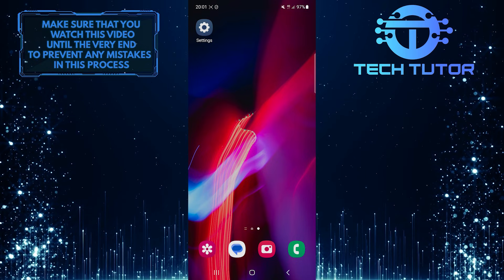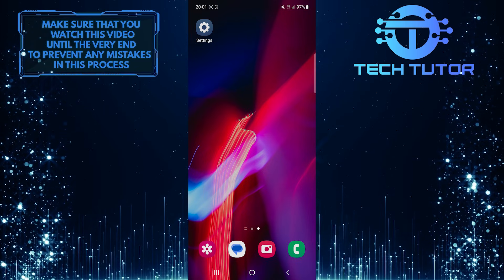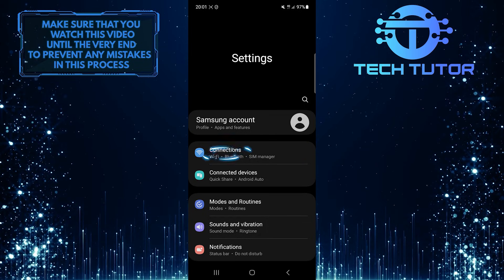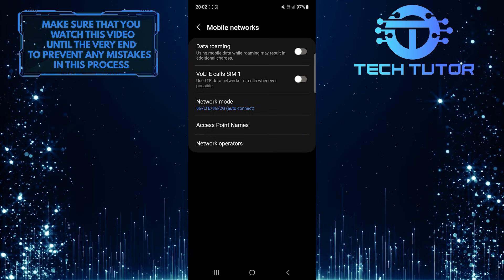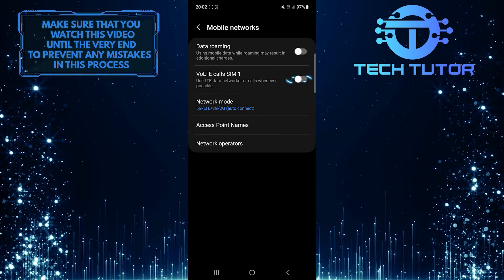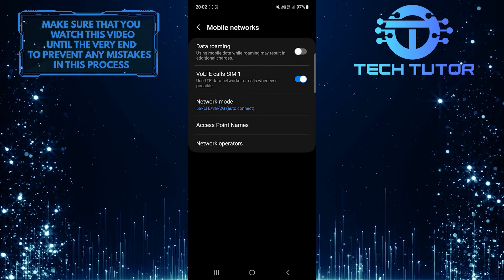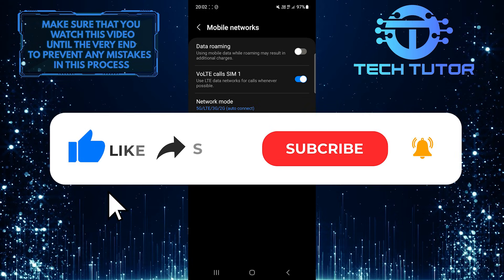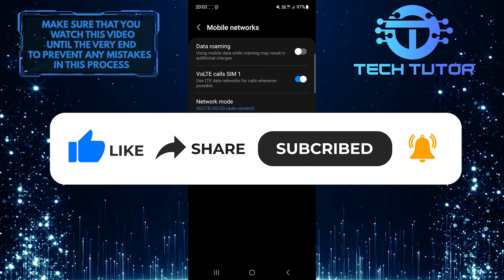How To Use Data While On A Call Samsung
In this short tutorial, you will learn how to use data while on a call with Samsung smartphones. Many people may not be aware that it is possible to browse the internet or use apps that require data while on a call. This feature can be quite useful when you need to access information or continue using certain applications during a phone conversation.